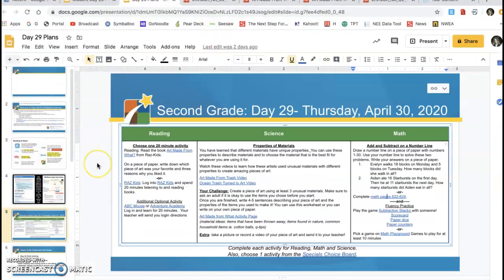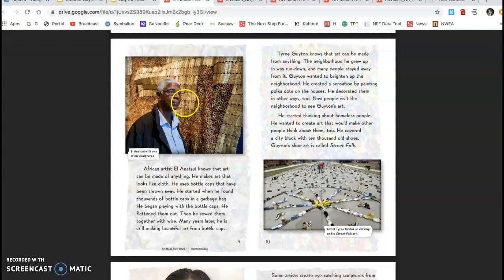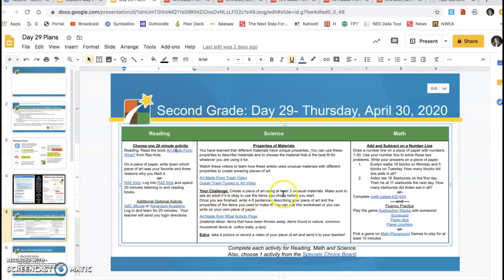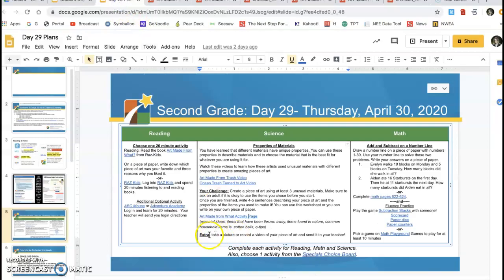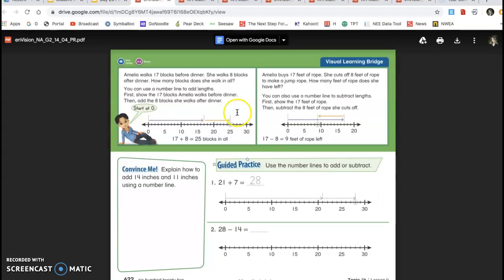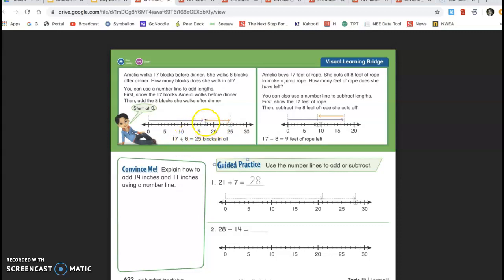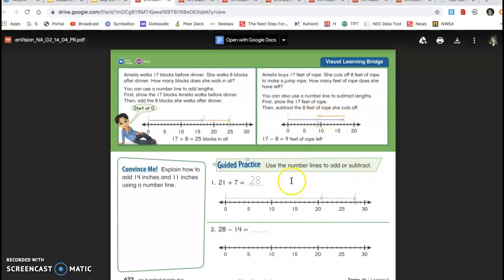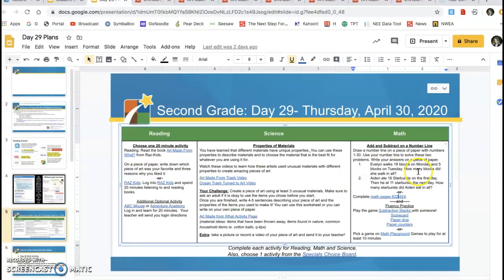Day 29 Plans